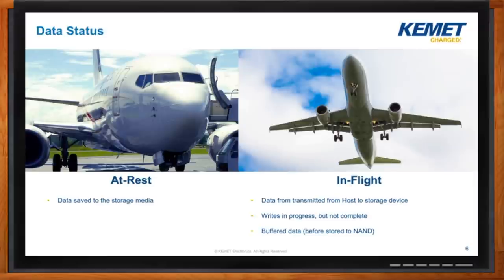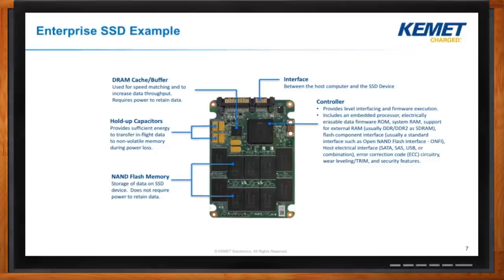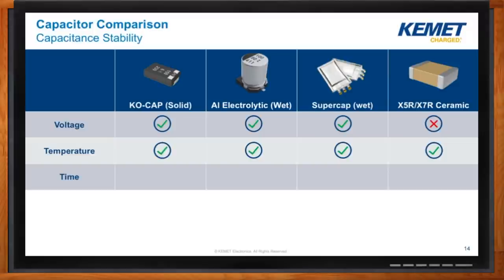Capacitors for Enterprise SSD -- KEMET and Mouser Electronics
Confused about the right capacitor to choose for SSD hold-up applications? Finding the cap that can give you just the right amount of juice for your system to survive power outages without data loss is a tricky business. In this episode of Chalk Talk, Amelia Dalton chats with James Lewis of KEMET about the advantages and disadvantages of various capacitor choices for SSD hold-up.